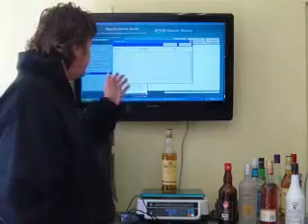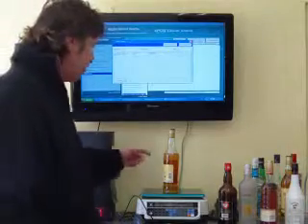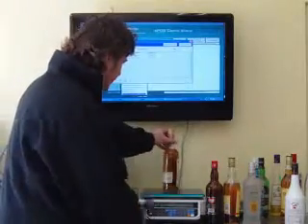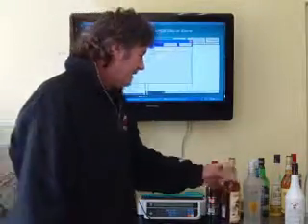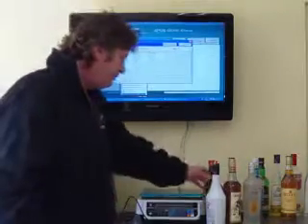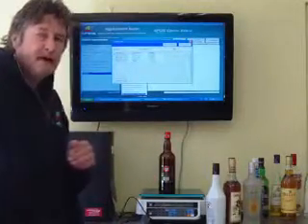4POS - 4LIQUOR - How to do a Stock take in a bar using an electronic scale linked to 4POS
4LIQUOR - Our latest Add-on to 4POS. Now you can do your spirit-stock-take with an inexpensive scale.